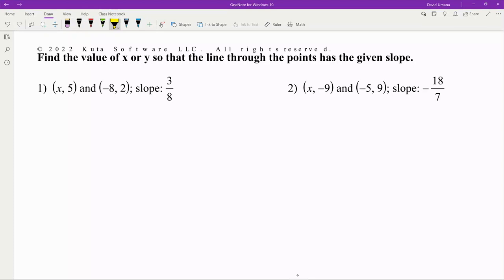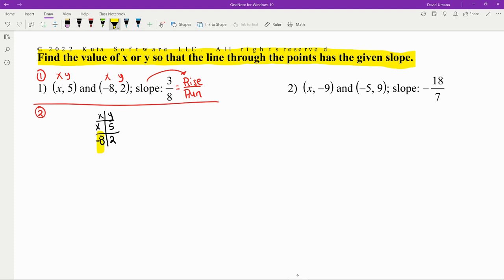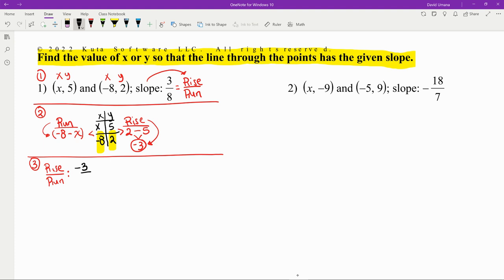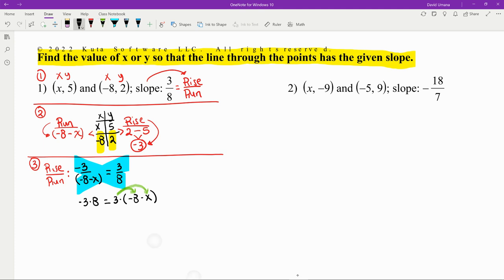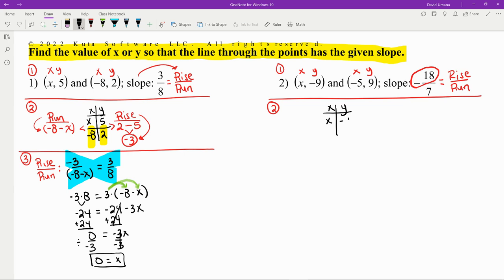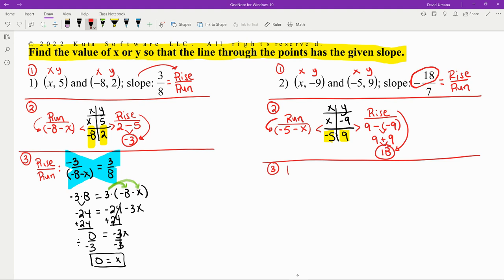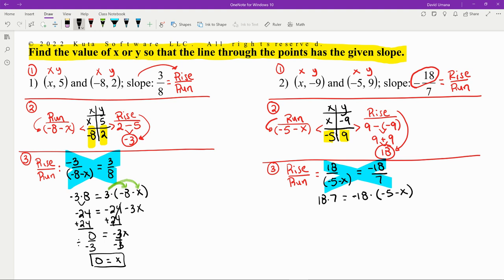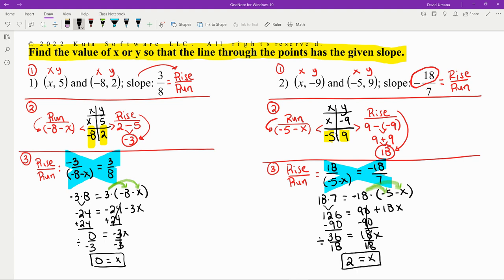Find the missing values given the slope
Introduction video to find the missing value of a coordinate, given the Slope. Solution involves the use of Proportions.